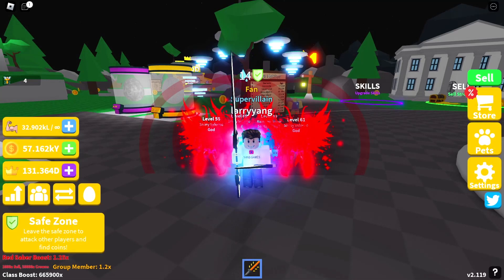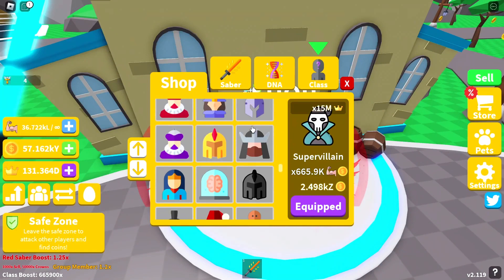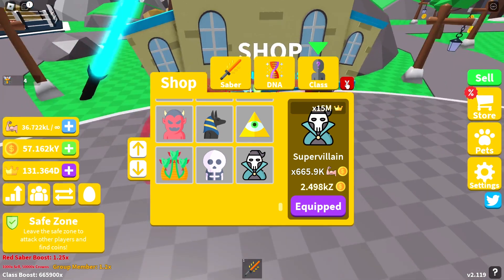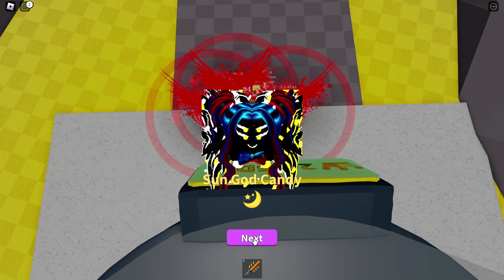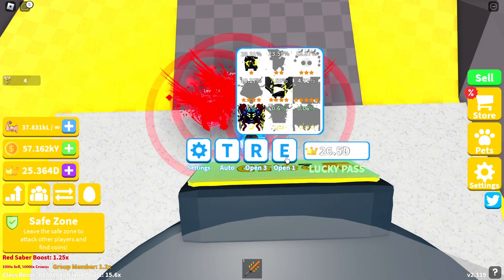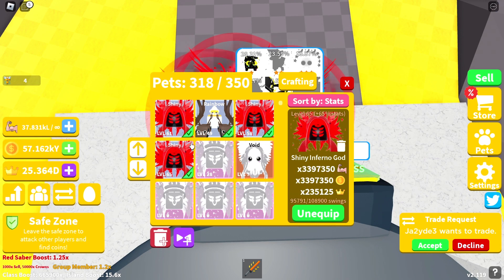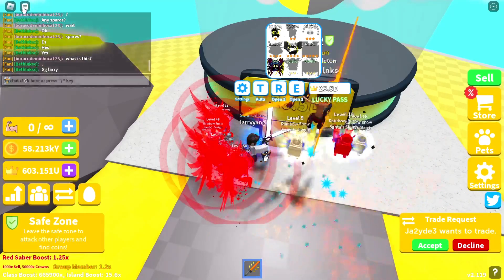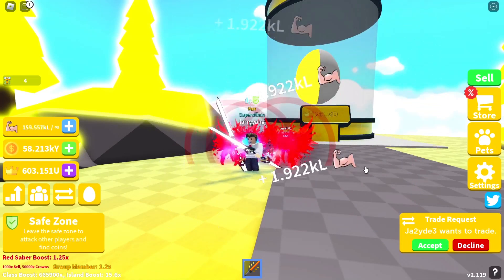Roblox Saber Simulator - We Have The Best Class!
Thank you for checking our video out. Please use YANGGAMES in the Fortnite Item Shop. Thank you everyone for your support!